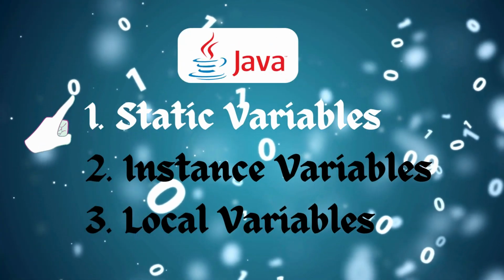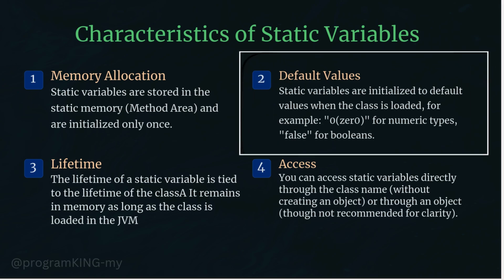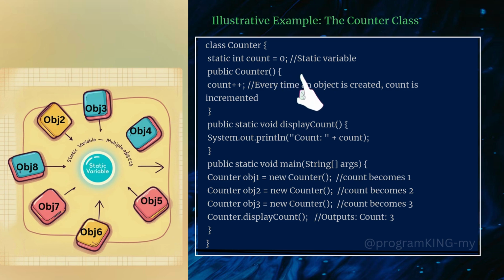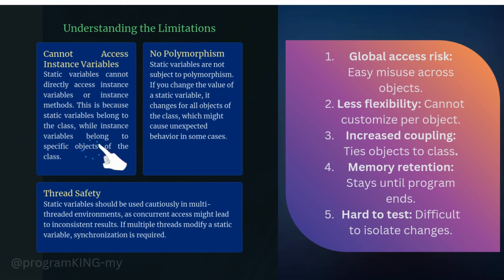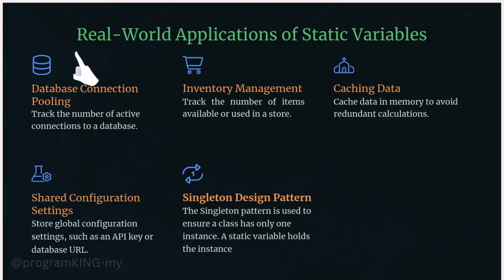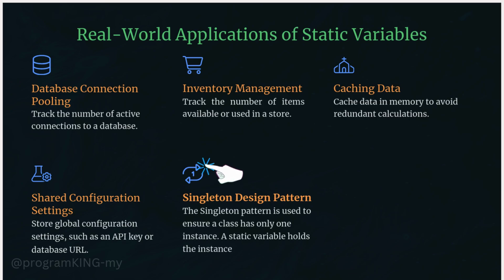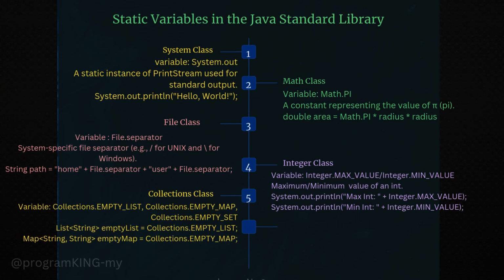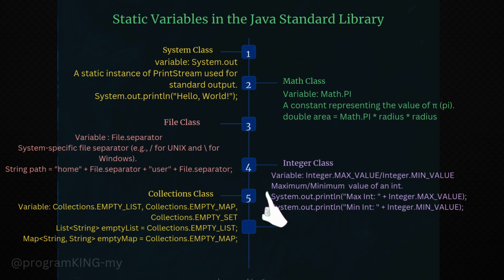Static Variables in Java Explained Easy Examples for Beginners Java Programming Tutorial #1/3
Welcome to the Java Variable Series!
In this series, we’ll explore different types of variables in Java, breaking down complex concepts into simple, real-world examples that anyone can understand. Whether you're a beginner or looking to strengthen your Java fundamentals, this series is perfect for you!

In this first video, we dive into Static Variables:

What are static variables?
Why and when do we use them?
Practical examples to understand their behavior in Java.
📌 Key Topics Covered:
✔️ Static variable definition and purpose.
✔️ Differences between static and instance variables.
✔️ Real-world analogy for better understanding.
✔️ Demo examples with easy-to-follow code.